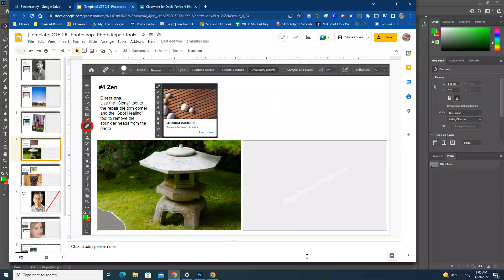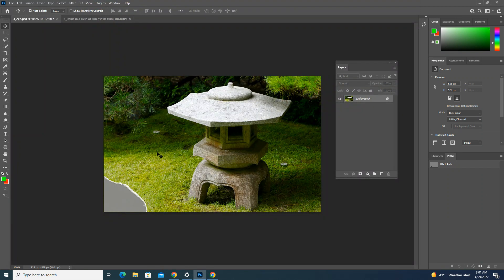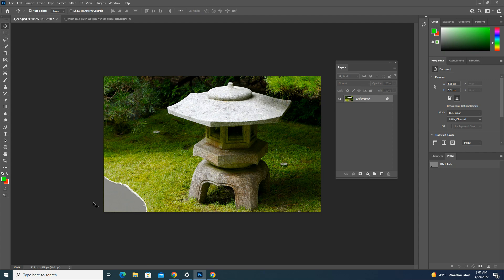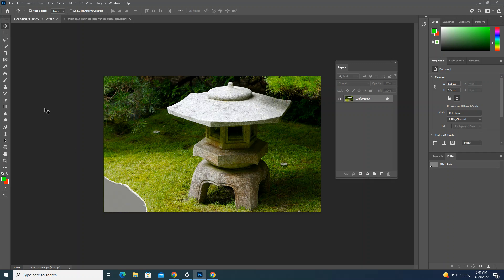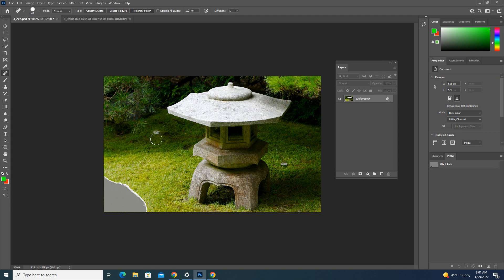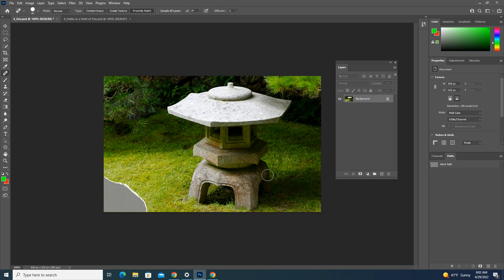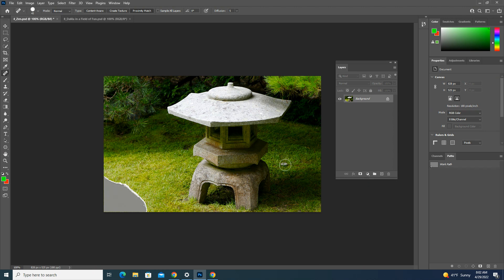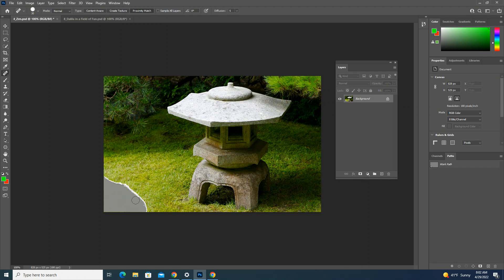Photoshop Tutorial Photo Repair 4 Zen